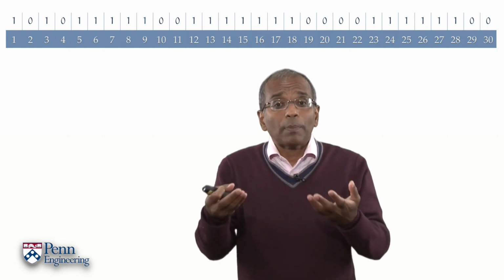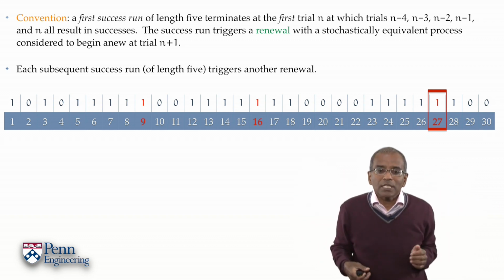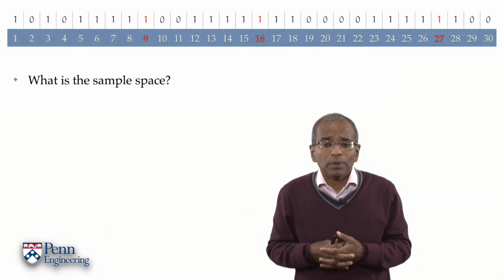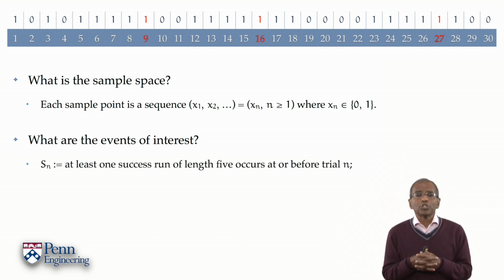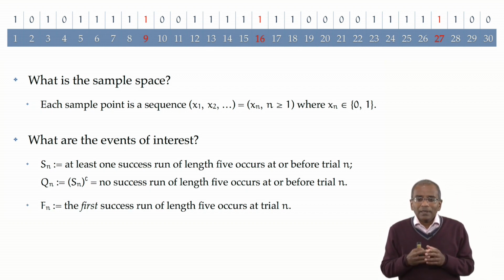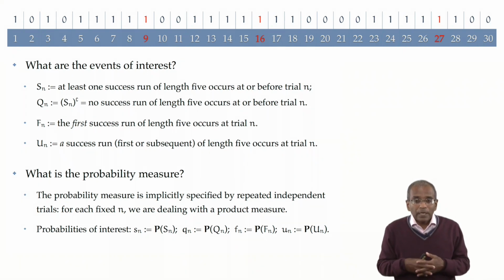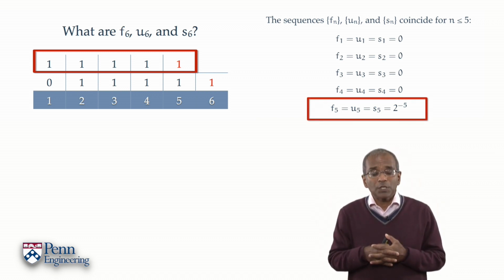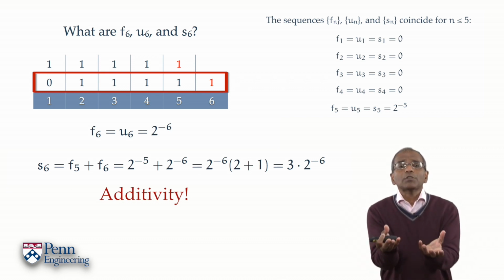Lecture 9.3: l. Success runs: 1. Problem formulation — [Probability | Santosh S. Venkatesh]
In which success runs in tosses of a coin are revisited with an eye for detail and a question is formulated.